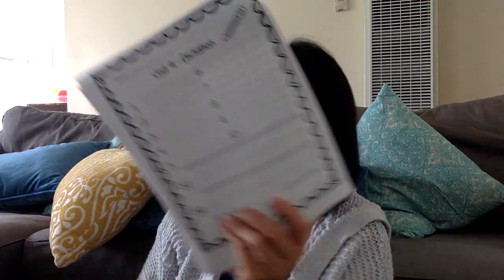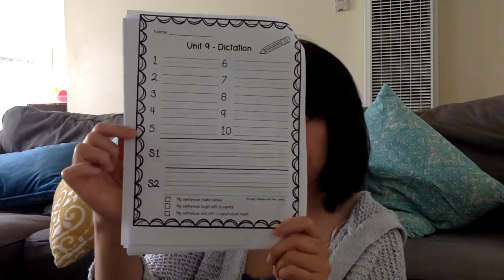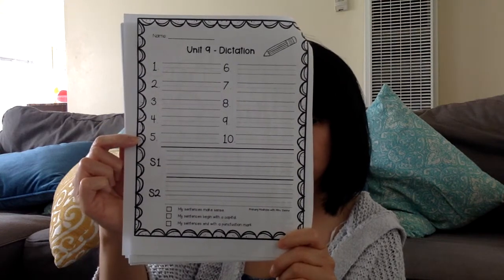Spelling Test May 29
First graders, this is your last spelling test of the year! Remember, all of our spelling words have the double oo sound this week.